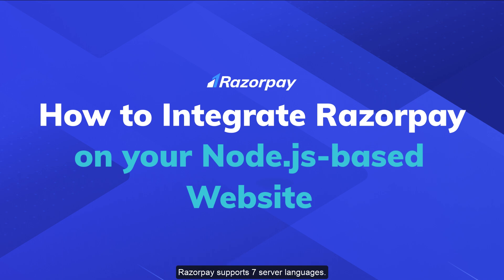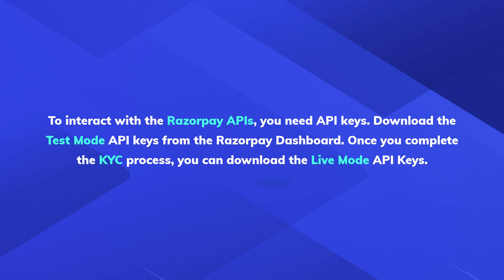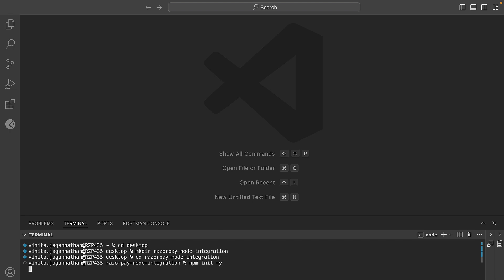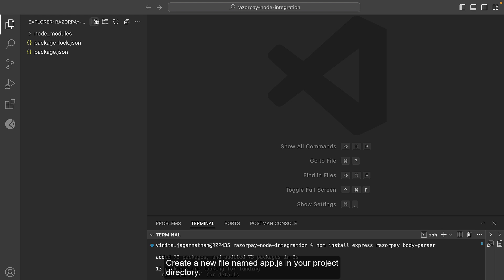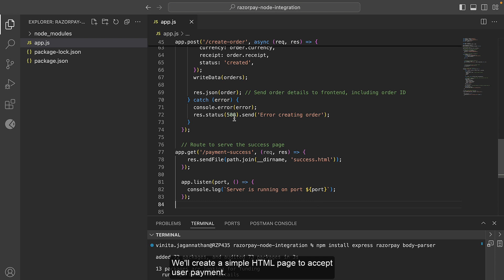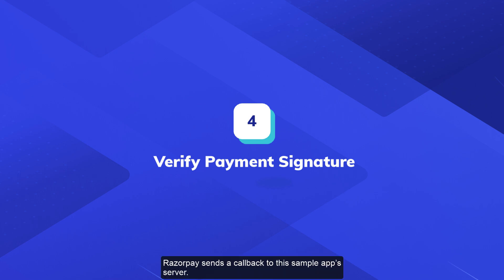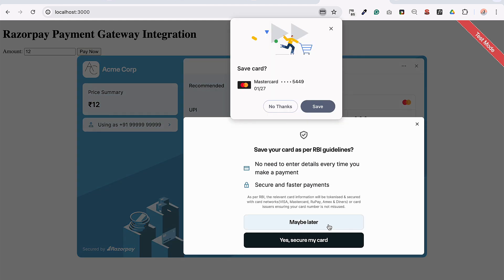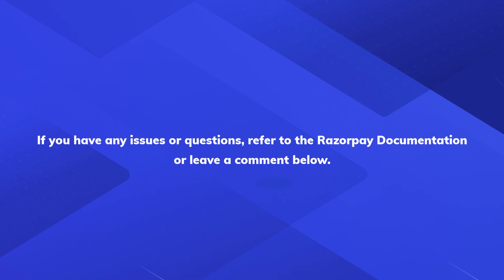Razorpay Payment Gateway Integration with Node JS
Looking to integrate the Razorpay Payment Gateway into your Node.js-powered website? You've come to the right place! In this comprehensive tutorial, we'll walk you through every step of the integration process, ensuring you can start accepting payments from your customers hassle-free.

This video talks about steps to integrate your NodeJS Website with Razorpay.

0:00 - Get started
0:47 - Prerequisites
1:20 - Project structure
1:40 - Create Node.js project
2:38 - Create an order using Orders API
3:59 - Add Razorpay checkout sample code
4:39 - Start the application
5:00 - Verify Payment Signature
5:44 - Test the integration
6:07 - Verify payment status
6:25 - Go live
6:47 - Integration successful